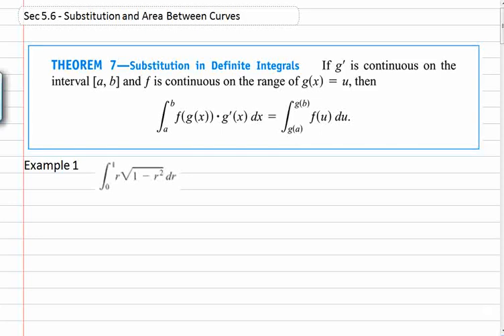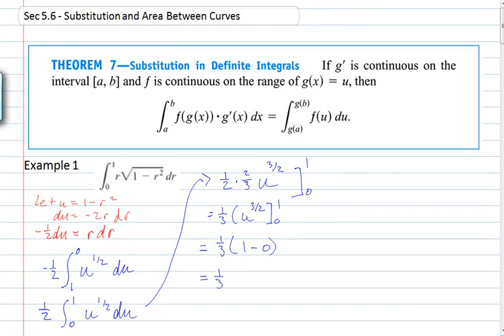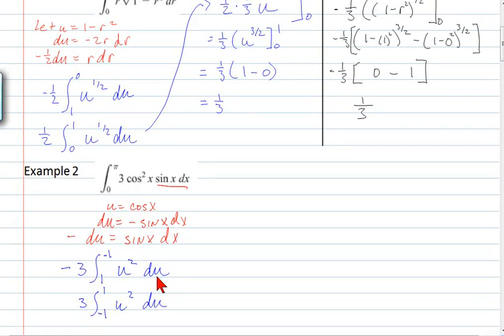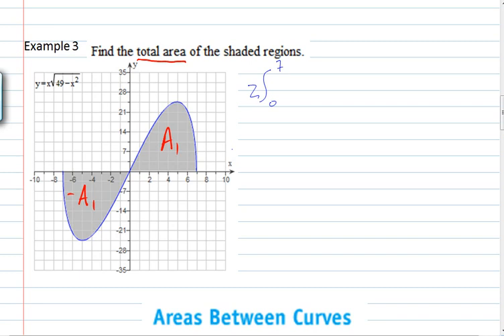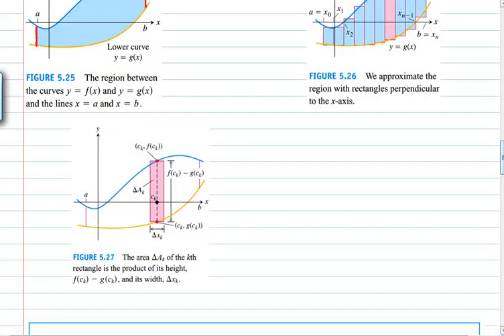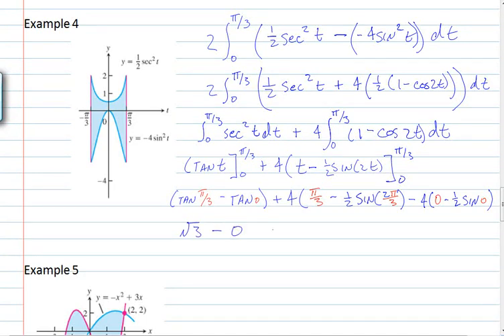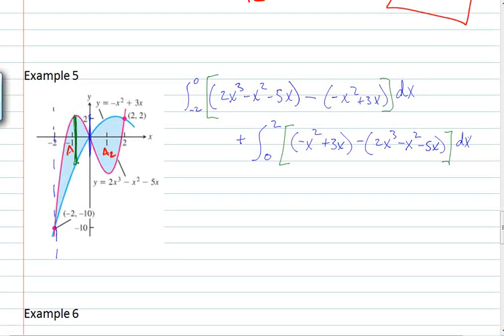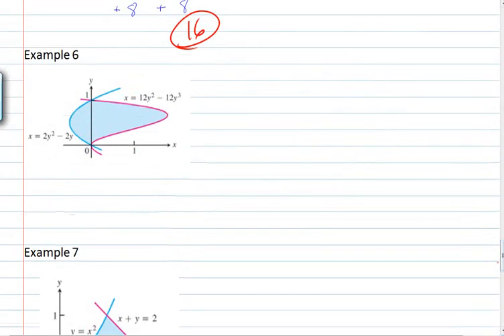Math 2413 Sec 5 6 part 1 Definite Integrals and Area Between Curves